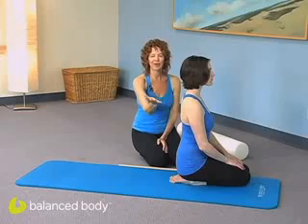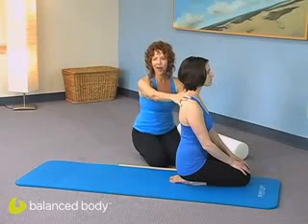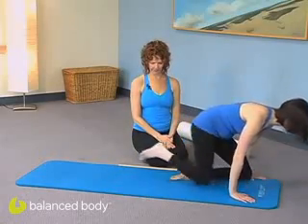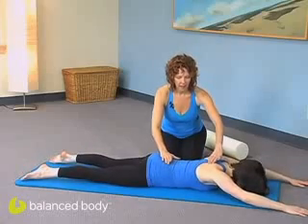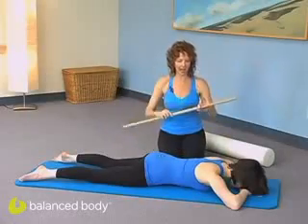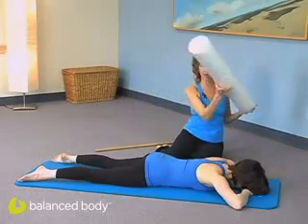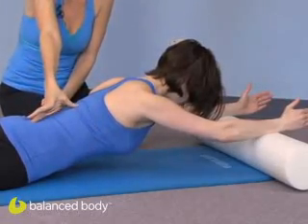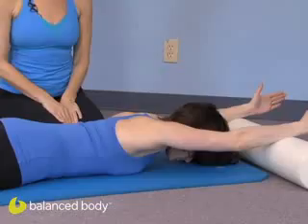פילאטיס מזרן (פרק 16/2): חיזוק זוקפי הגב בעזרת גליל פילאטיס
סטייסי סימס מראה דרכים לשיפור טווחי התנועה ולהקל על ביצוע תרגילי ה- Swimming במזרן. שימוש בגליל הפילאטיס מאפשר גיוס טוב יותר של שרירי הגב ומקל על תנועת הפשיטה.
כל הסוגים של גלילי הפילאטיס, האביזר האהוב ביותר בפילאטיס, בלינק המצורף